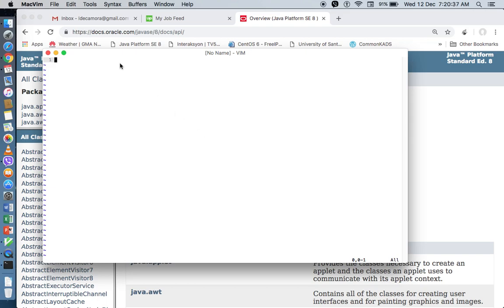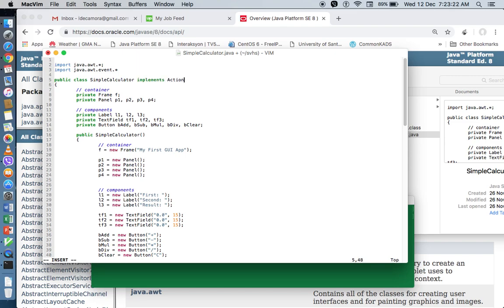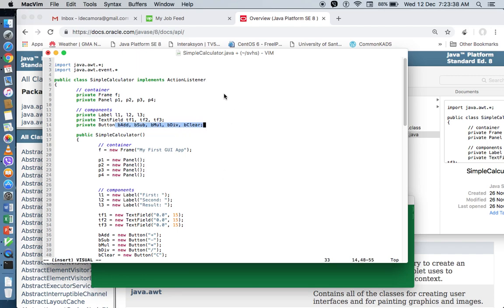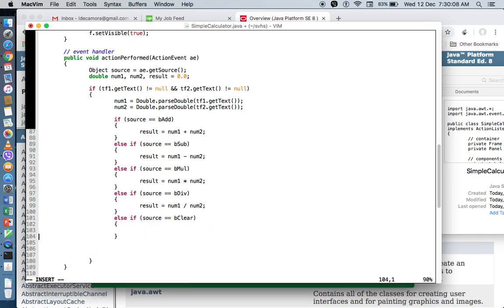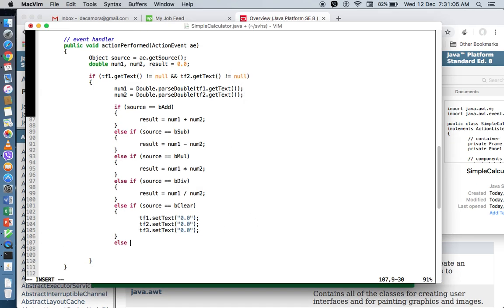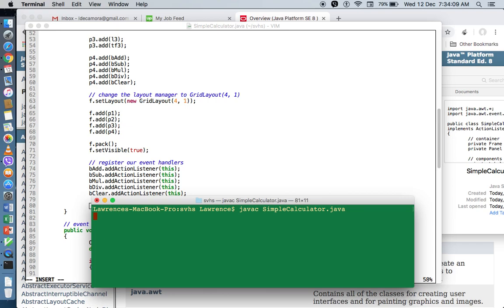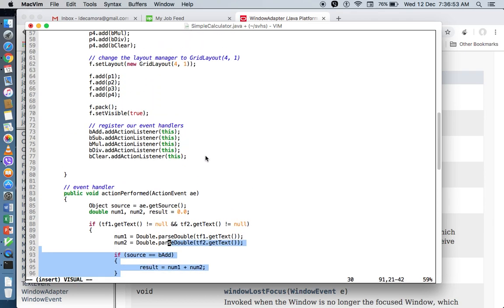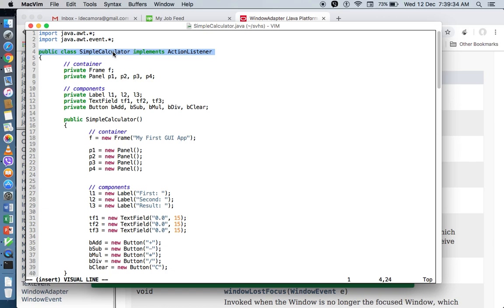Simple Calculator with Event Handlers : Intro to Programming Java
In this video, we will complete the entire Simple Calculator Application